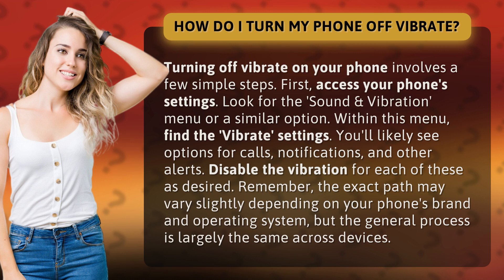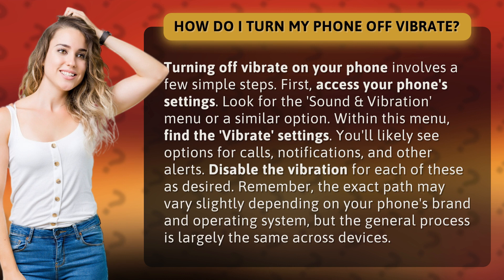How do I turn my phone off vibrate?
Silence Your Phone: Turning Off Vibrate in Seconds • Silence Your Phone • Learn how to quickly turn off vibrate on your phone by accessing the settings and disabling the vibration for calls, notifications, and alerts. Follow these simple steps to enjoy a quiet phone experience.